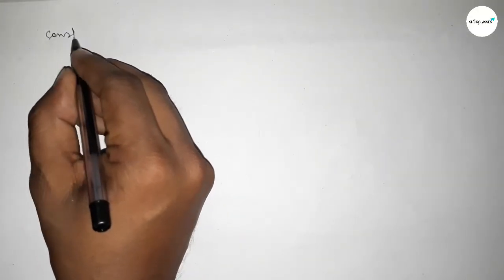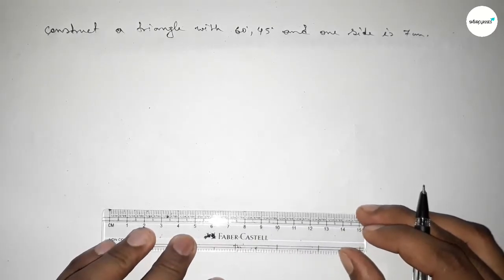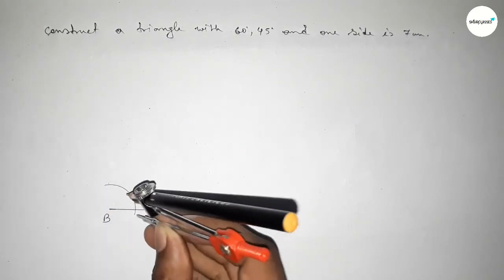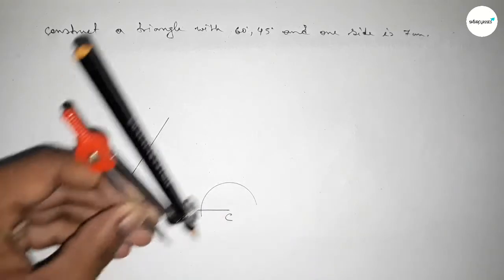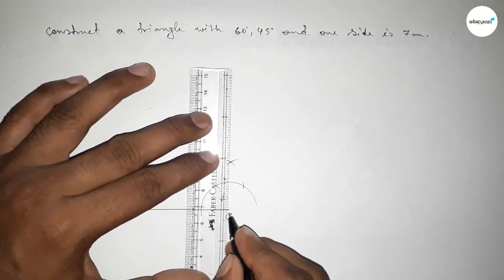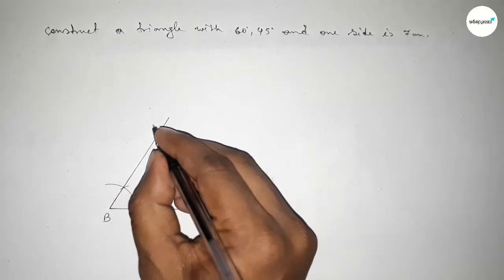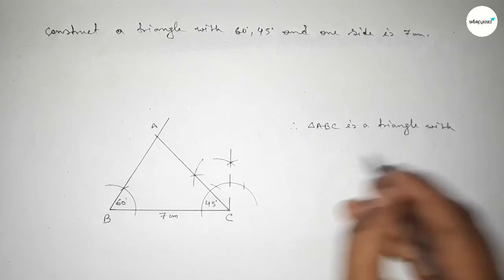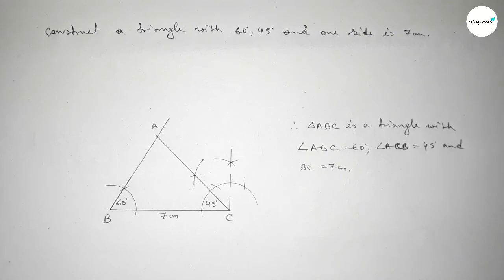How to construct a triangle with two angles 60° 45° and one side 7cm.shsirclasses.